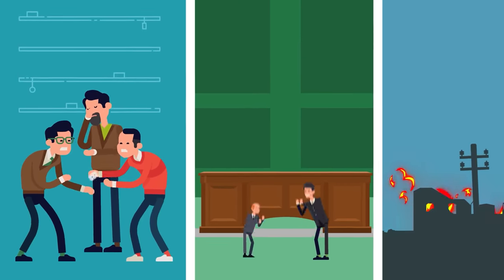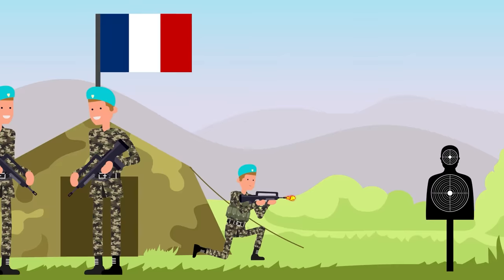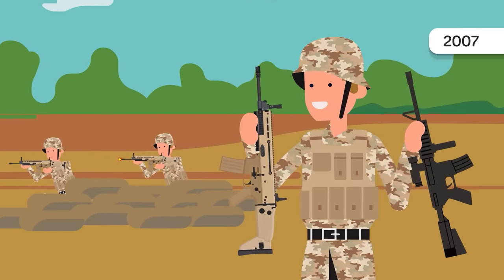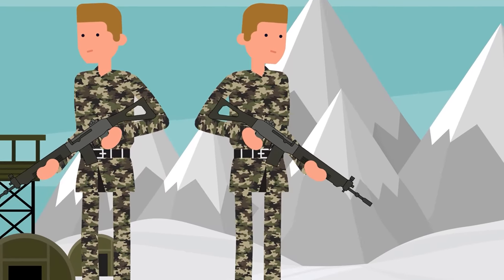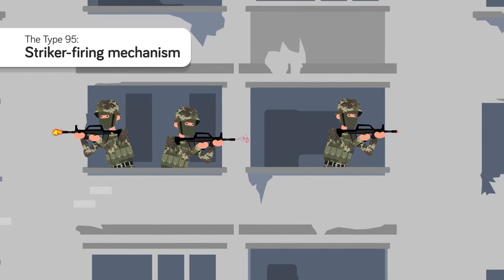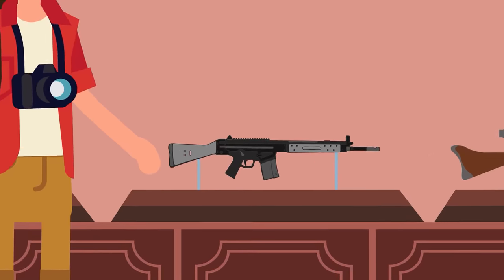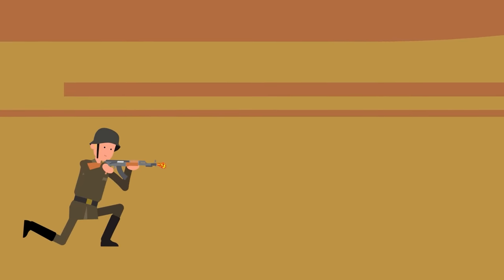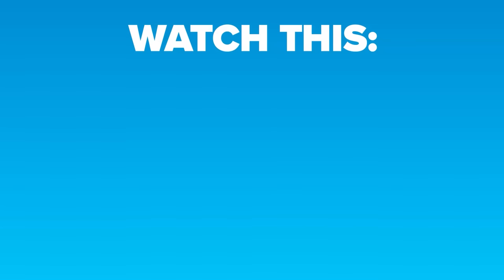Top 10 Best Military Rifles Around the World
In today's epic video we are counting down the top 10 military rifles from around the world! Where does the famous AK-47 rank against the powerful SIG SG550? You will have to watch to see which rifle ranks at the very top of the list.